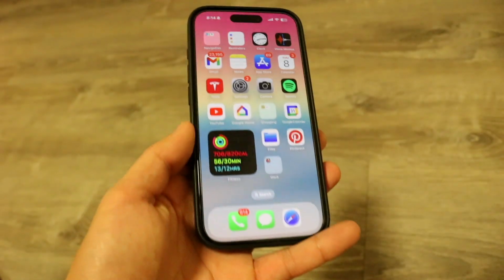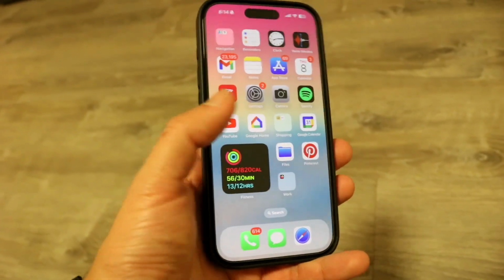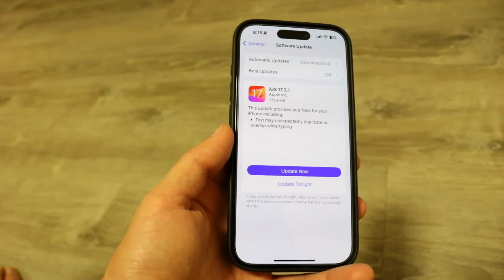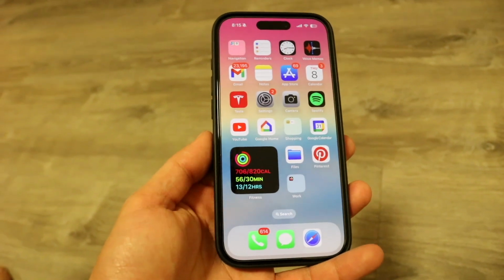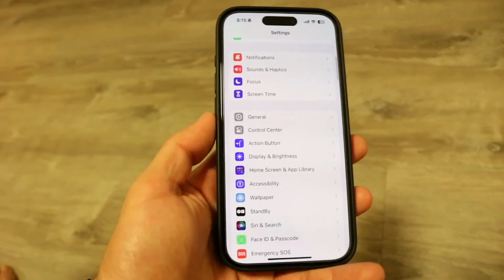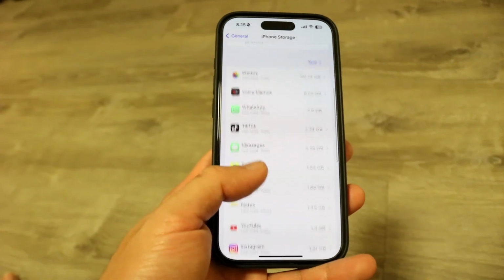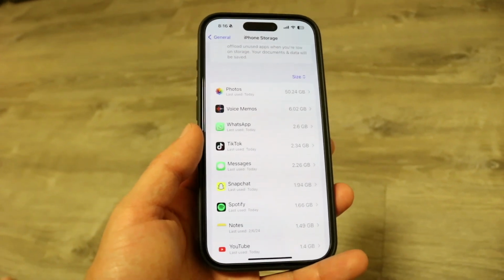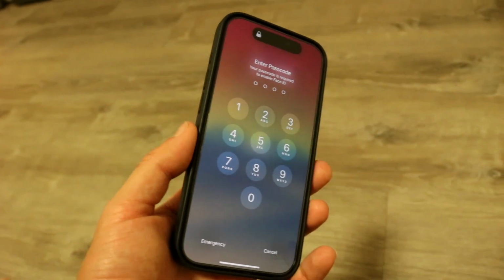How To FIX iOS Update Unable To Download! (2024)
Here is exactly How To FIX iOS Update Unable To Download! (2024)